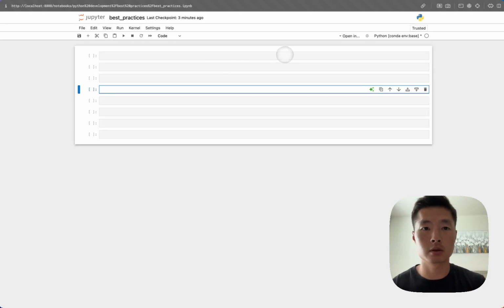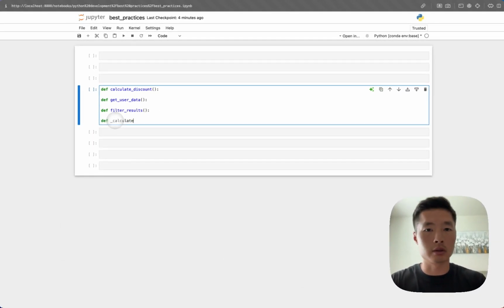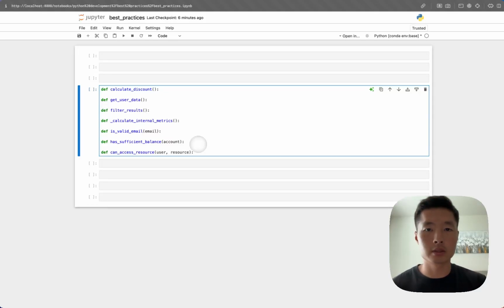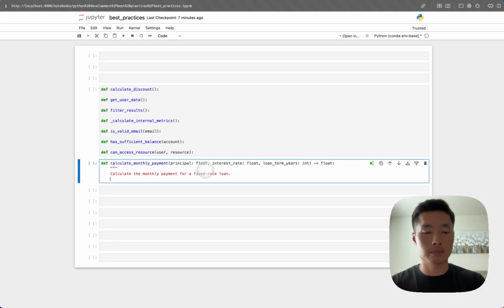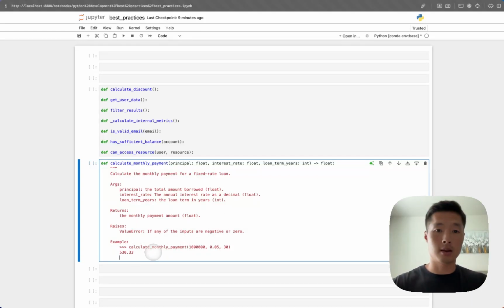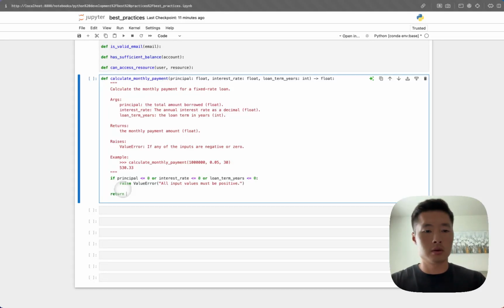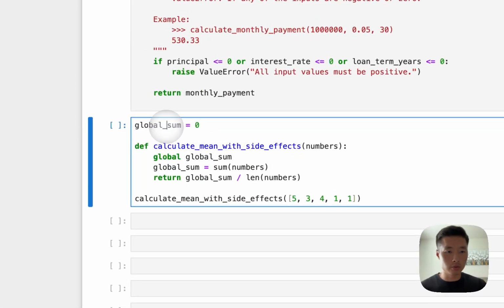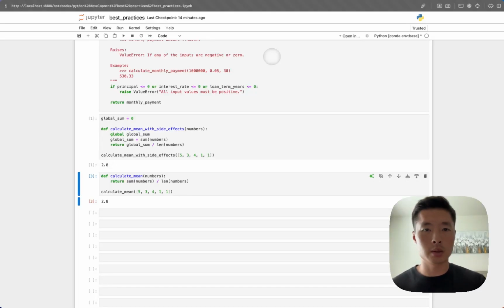Python Best Practices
📚 In this video, we’ll explore best practices for writing Python functions!
Whether you’re a beginner or looking to level up your skills, I’ll walk you through essential tips like:
✅ Recommended naming conventions (snake_case)
✅ Using prefixes like is_, has_, and can_
✅ Writing clear and helpful docstrings
✅ The importance of pure functions for reliable code

💻 I’ll demonstrate all these best practices step by step in a Jupyter Notebook so you can follow along and improve your Python code quality.